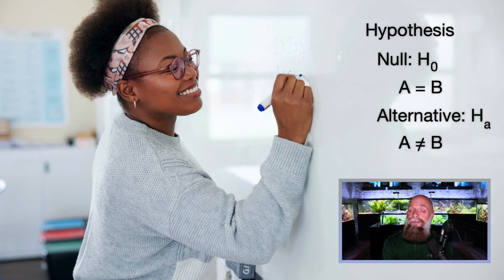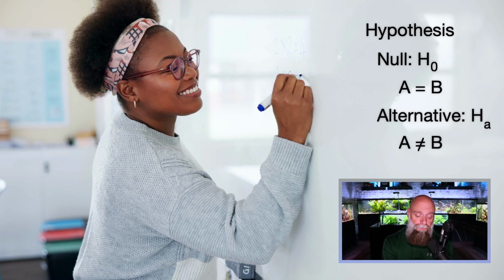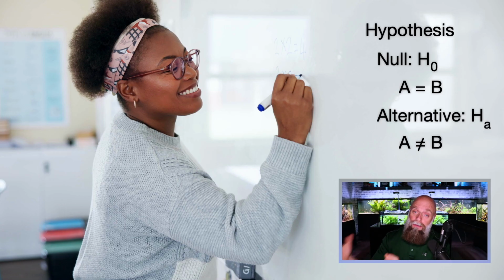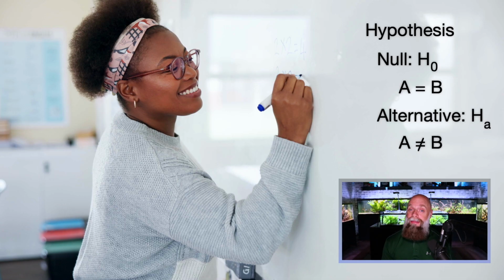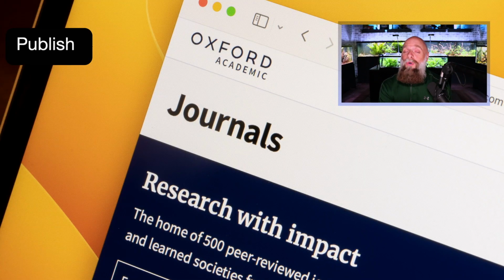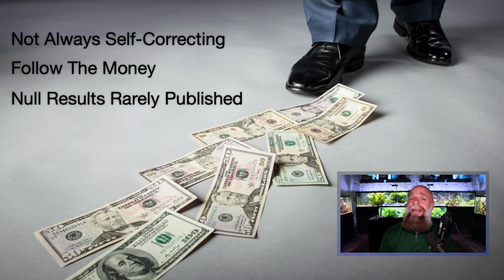The Scientific Method is NOT What You Think It Is!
Hello Everyone,
In this video we discuss the scientific method and common misconceptions.